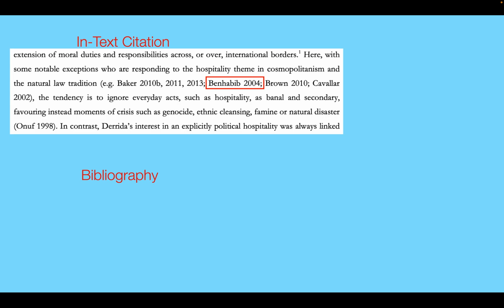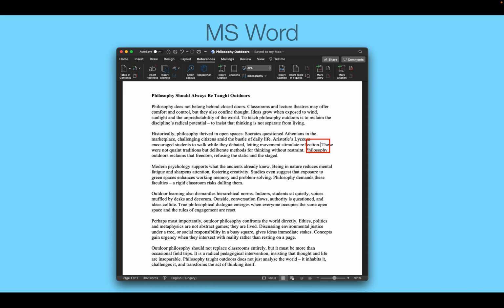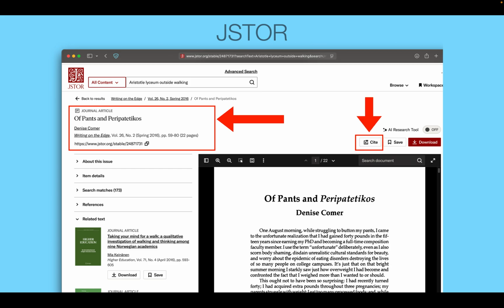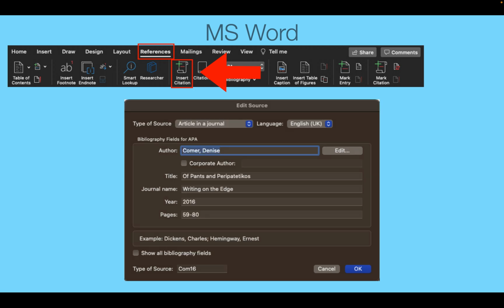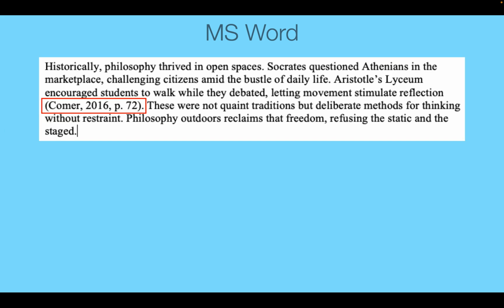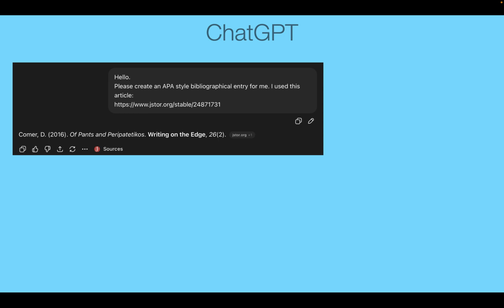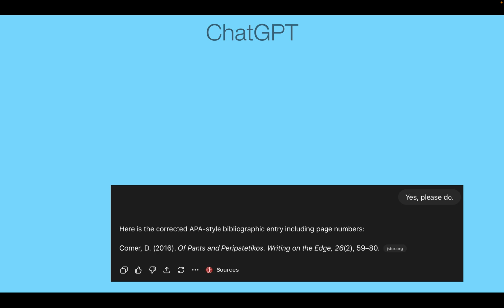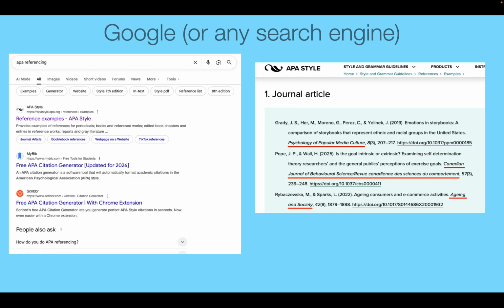Citations How To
Newlane Professor Peter Kruger explain the basics of citations, and how to easily add citations--including in-text citations and bibliography--to a project that are appropriately formatted.